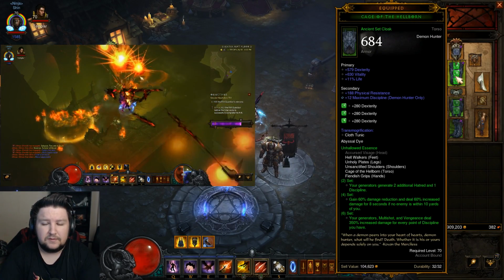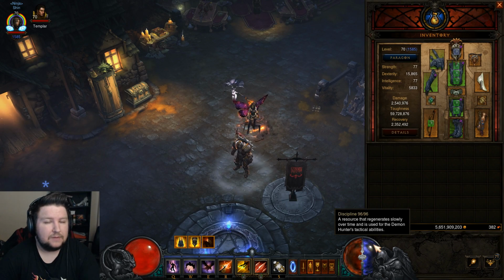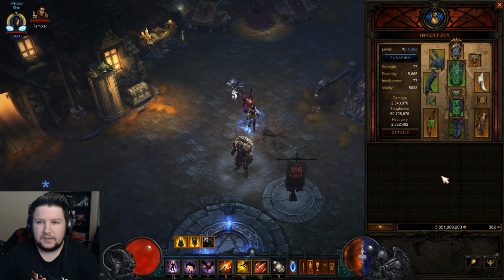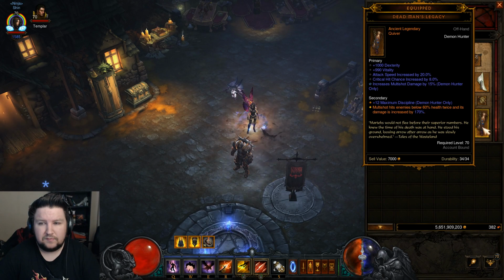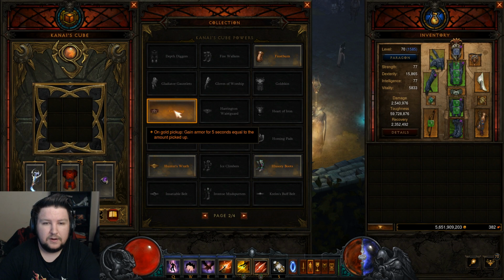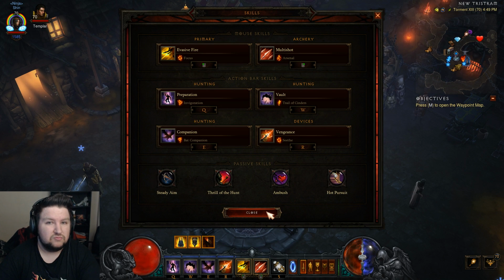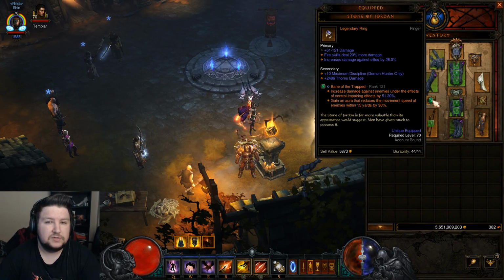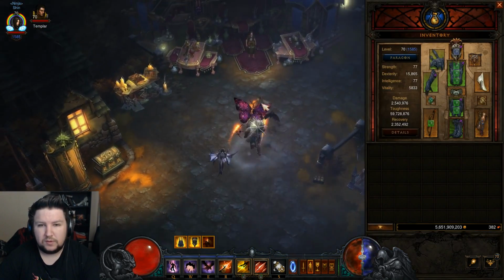Super Fast Farm Demon Hunter Build in Season 16 Diablo 3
Not required at all, but even a little goes a long way! Just enjoy the videos and check out my live stream channel!